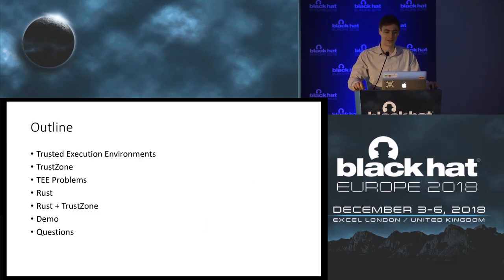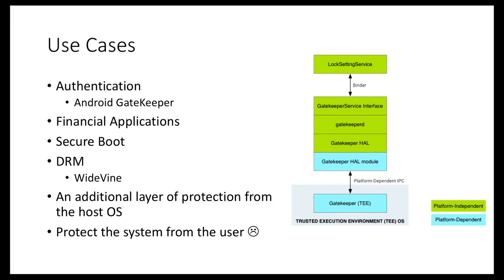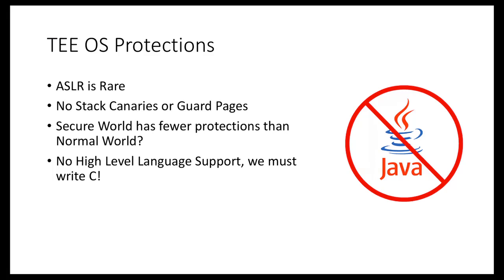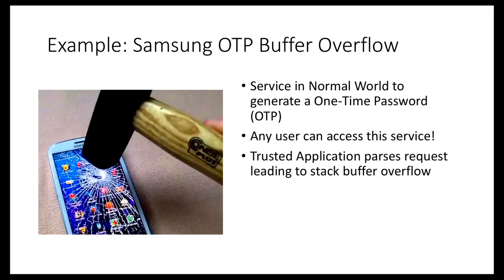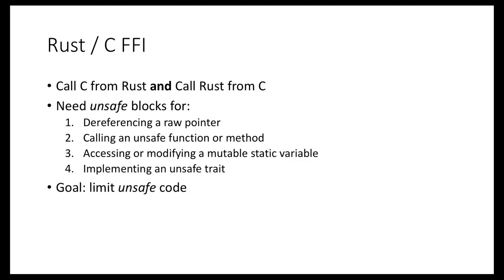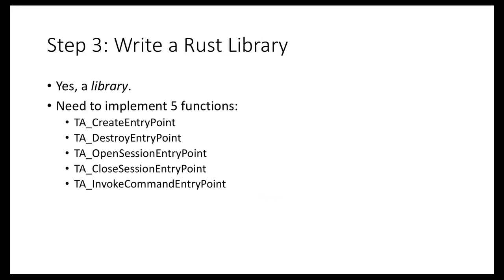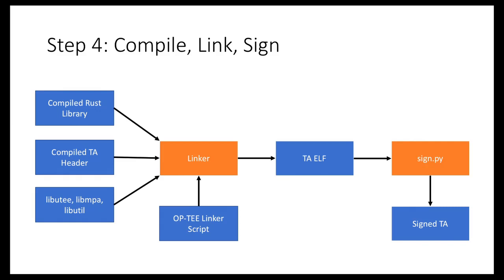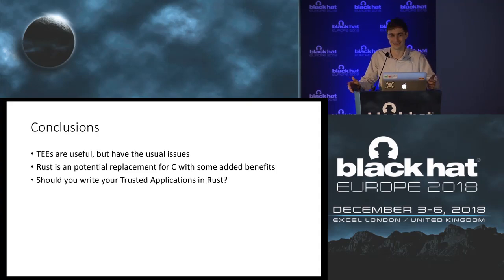RustZone: Writing Trusted Applications in Rust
In this talk, we will explore using the Rust language to write a Trusted Application. Rust allows developers to write system level code, but provides security features including memory safety, type safety, and error handling. These are desirable features for development of Trusted Applications.

By Eric Evenchick